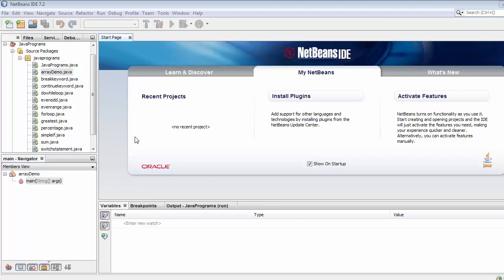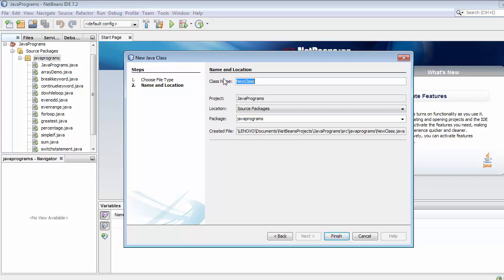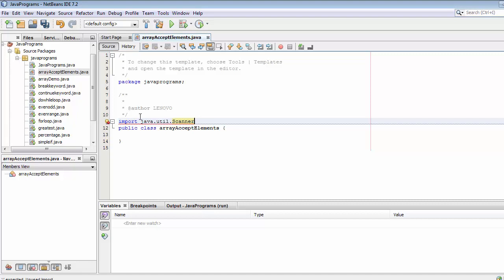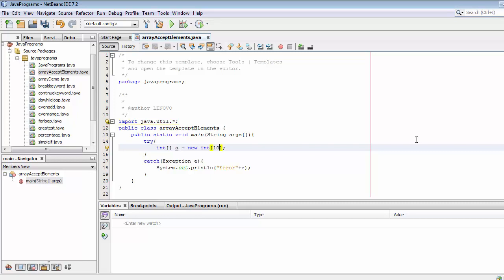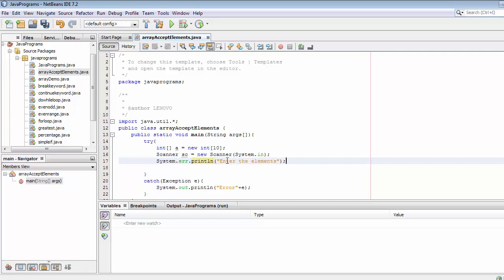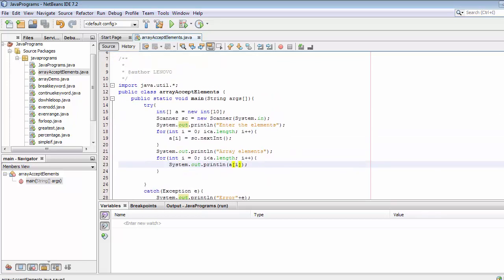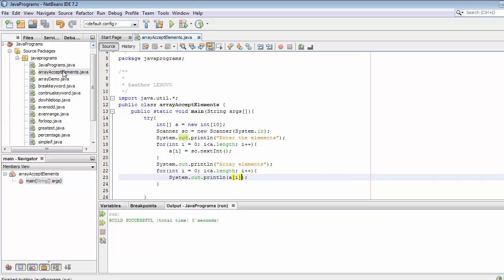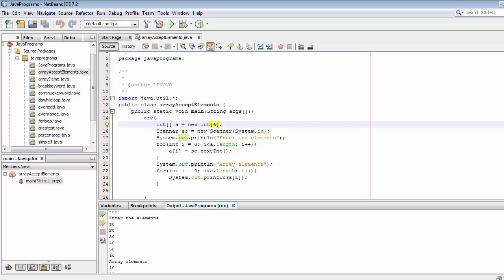How to accept elements from users and store store into array in Java Part-15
How to accept elements from users and store store into array in Java is a video tutorial for beginners to learn about arrays and how to accept array elements from users and store them.

In this video we will discuss about storing and accessing elements into a numerical array and print them on the screen using java.